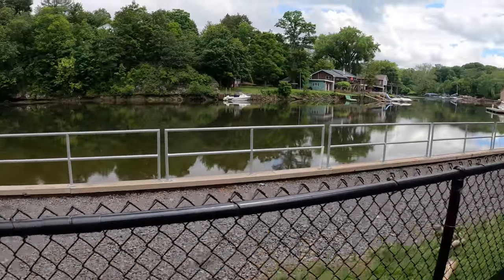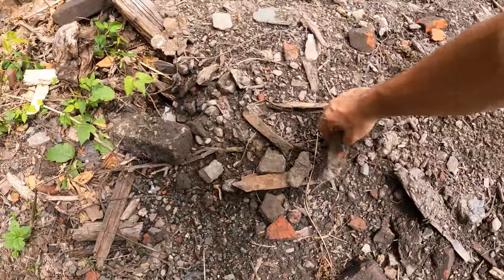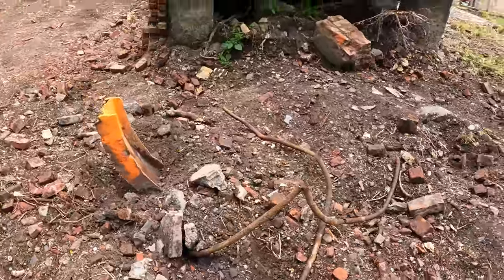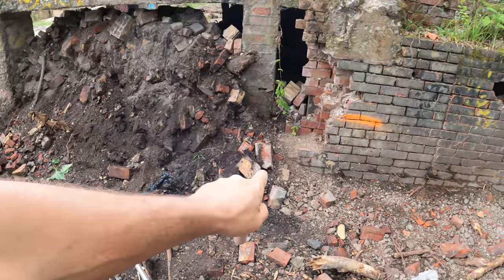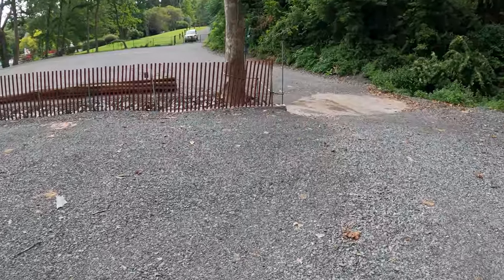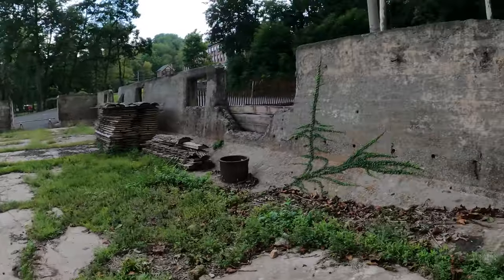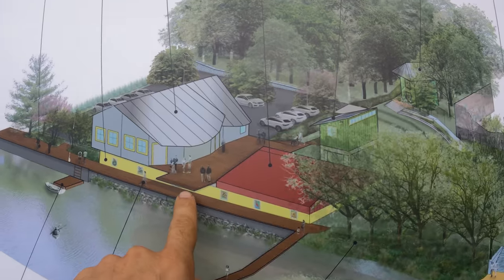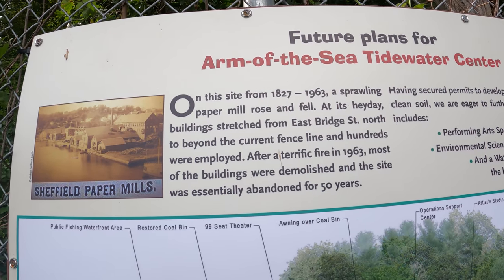Revisiting that coal bin and cutting pipes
Revisting the the coal bin I cleaned out a few years ago and cutting off some metal ancor bolts sticking out of the ground.